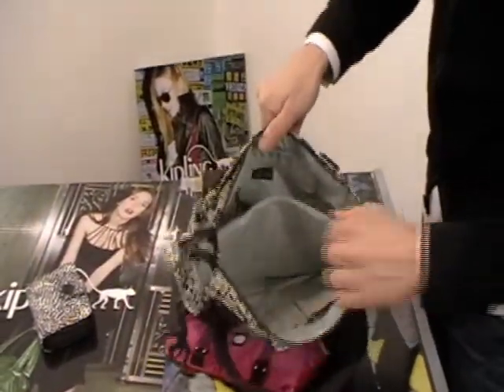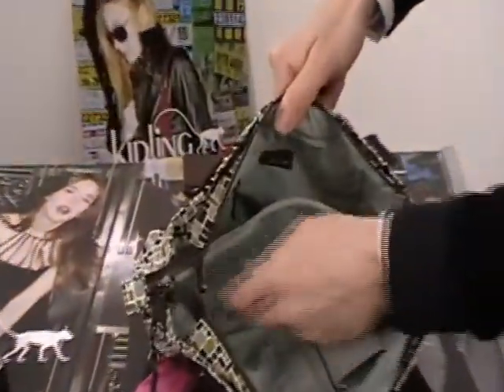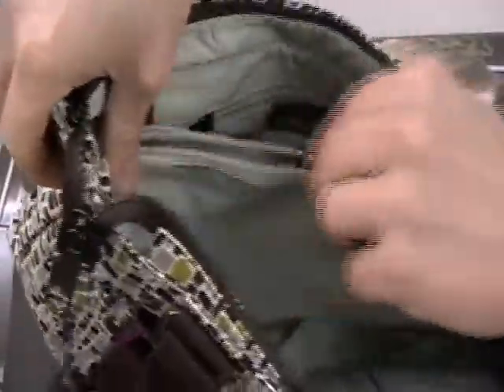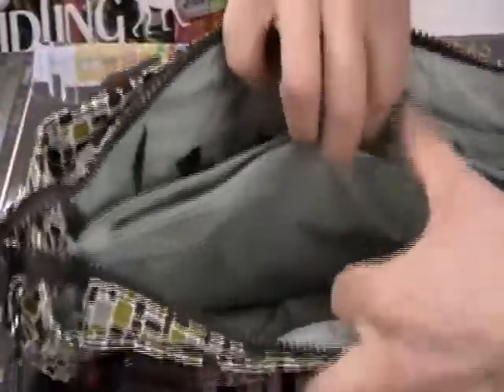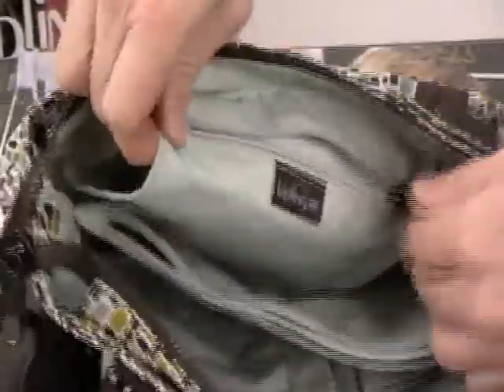MALIBU IF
Kipling Malibu IF handbag